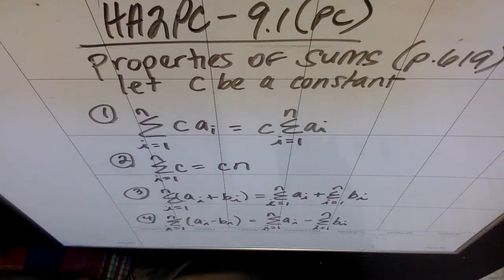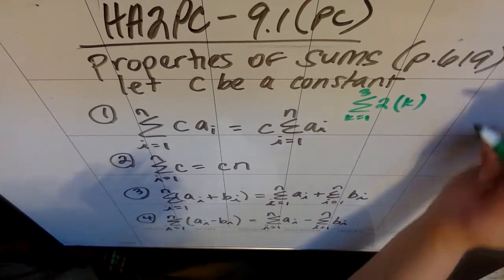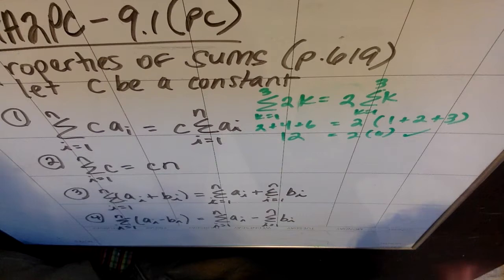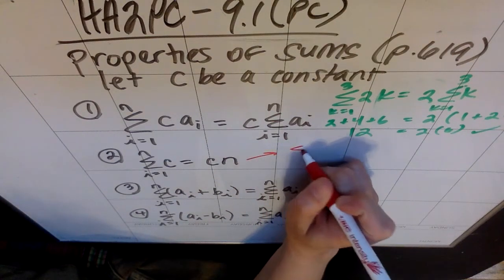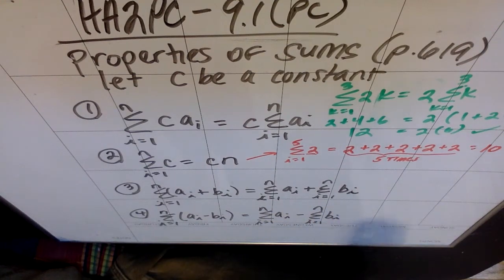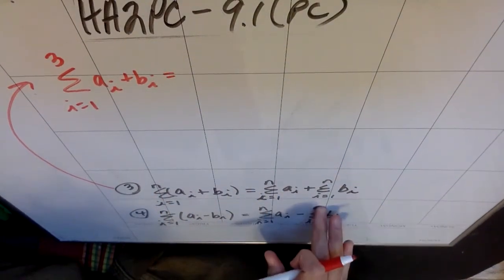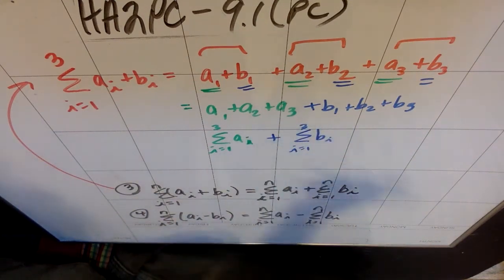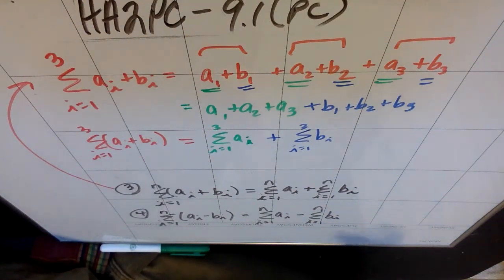HA2PC: 9.1 (0012) Properties of Sums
HA2PC: 9.1 (PC) Properties of Sums